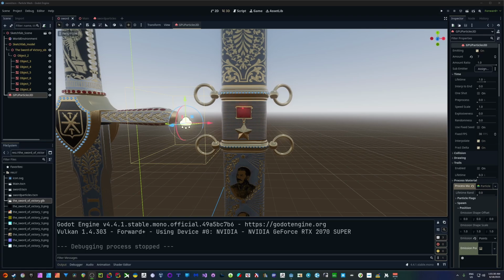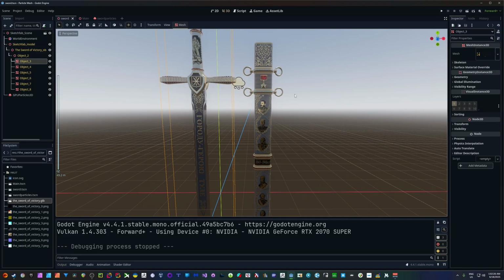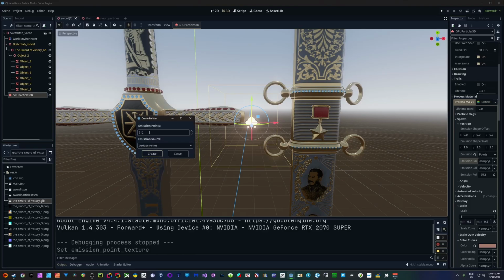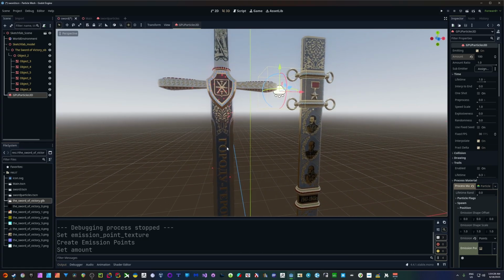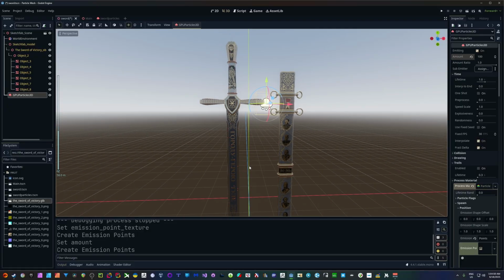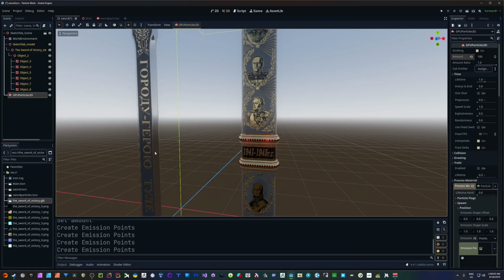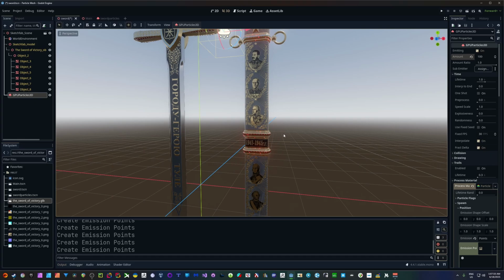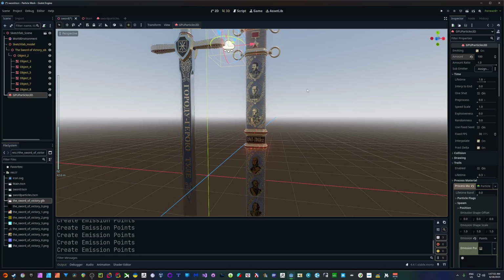How to Emit GPU Particles from Any Mesh in Godot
Emit GPU particles from any mesh in Godot for stunning VFX – no code or plugins required!